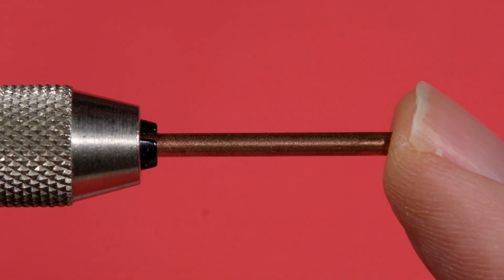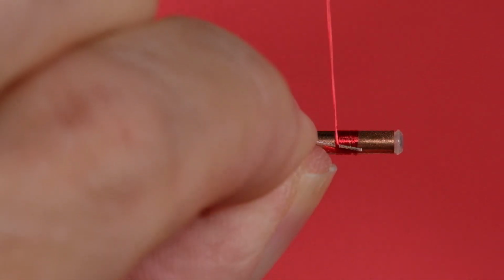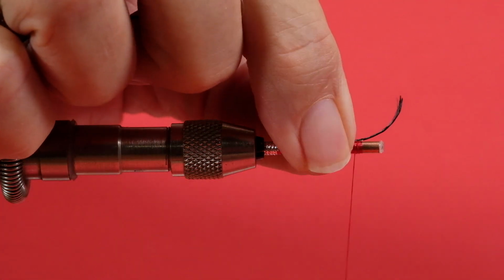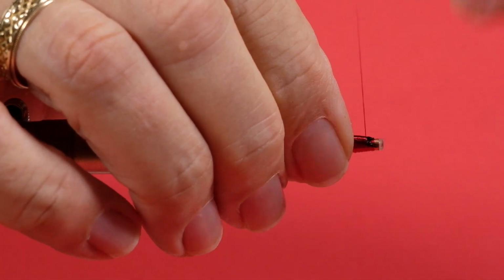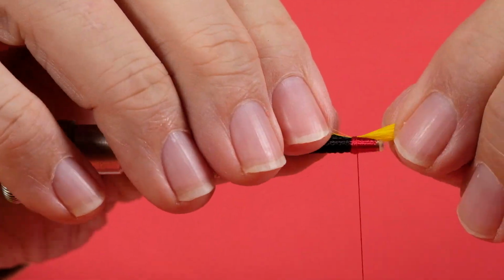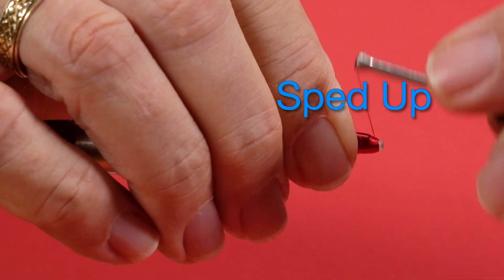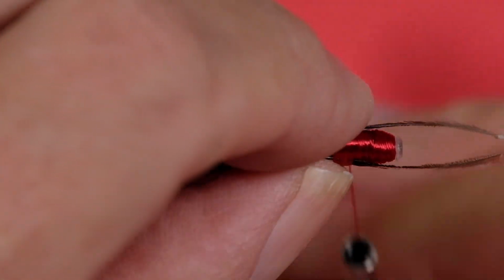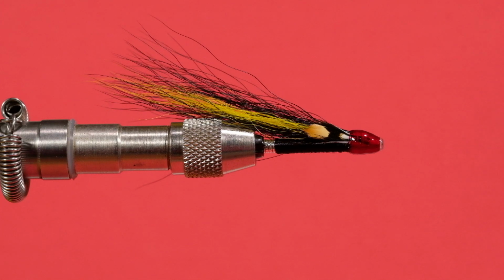Black Sheep Tube Fly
I really like the look of this fly. Can't wait to swing it for steelhead,